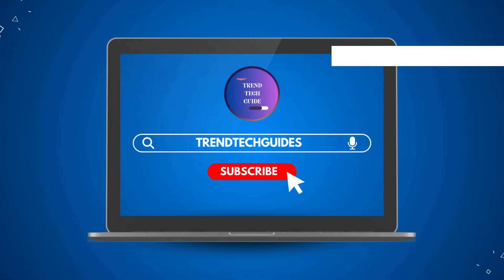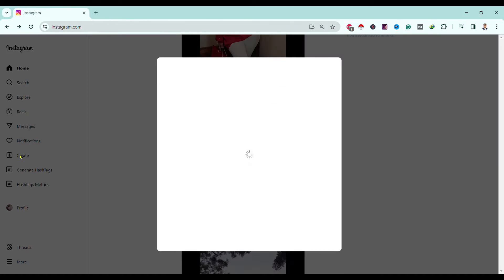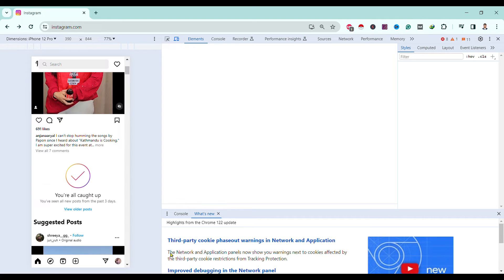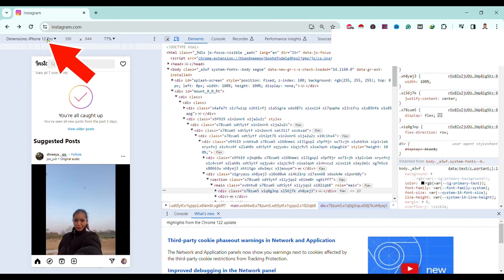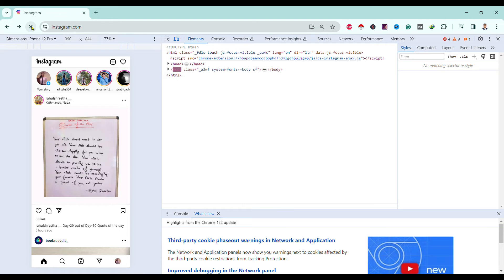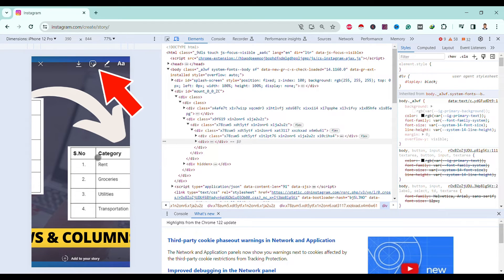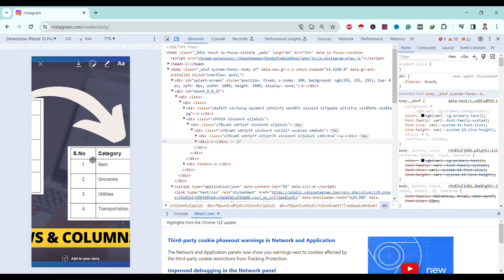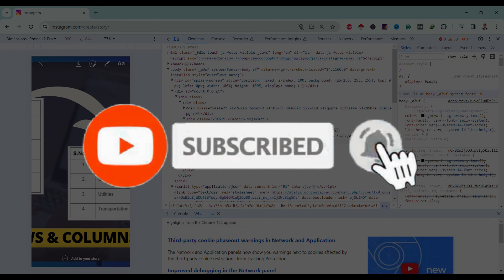How to Add Instagram Stories from PC (2024) | Add Story on Instagram in Laptop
Learn how to post Instagram Stories directly from your computer or laptop! This step-by-step tutorial will show you the simplest way to share your moments on Instagram without using a smartphone. Keep your audience engaged with your content effortlessly. Watch now and start sharing your stories from your PC!

👉 Explore more!